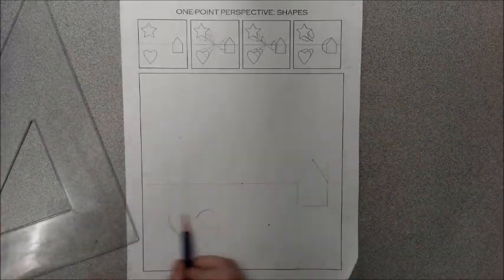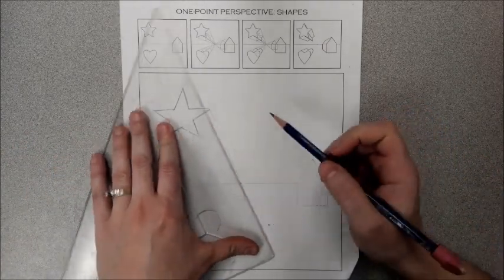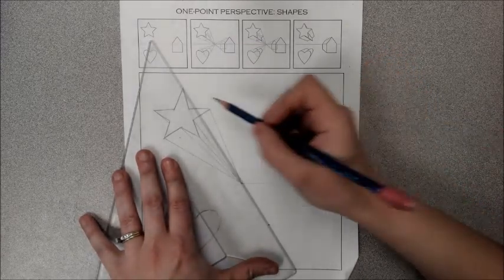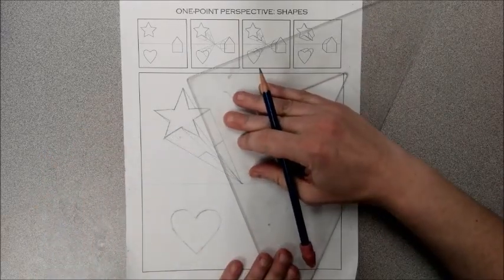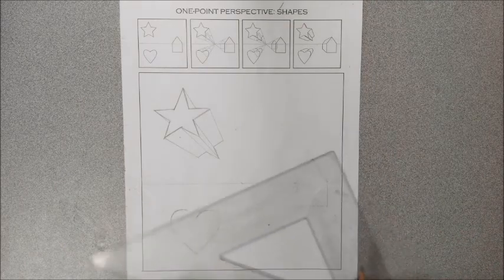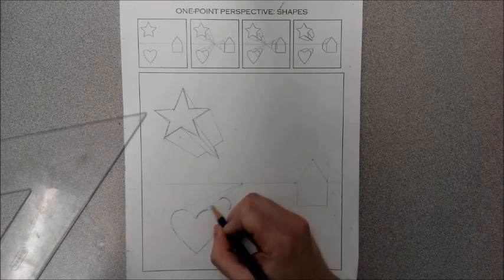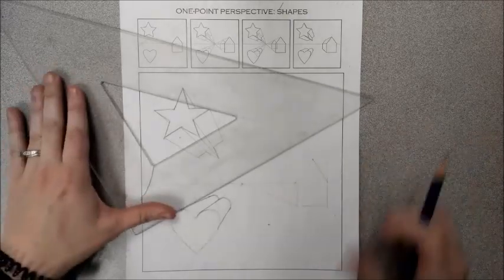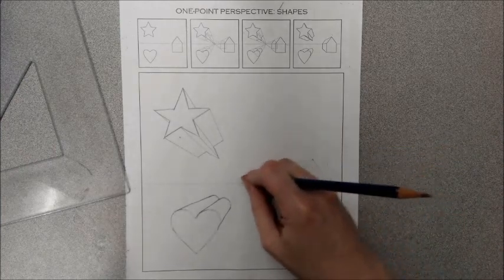1 Point Perspective Shapes